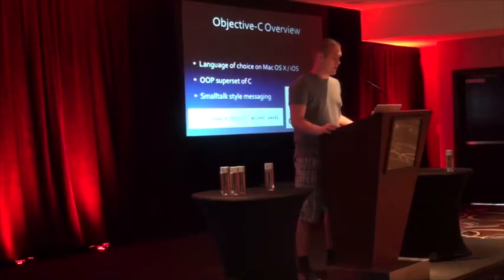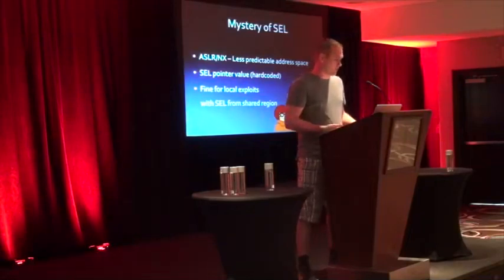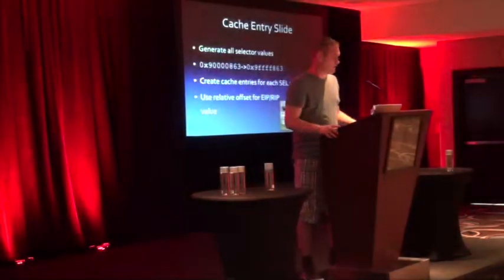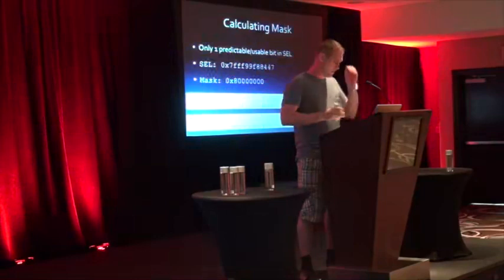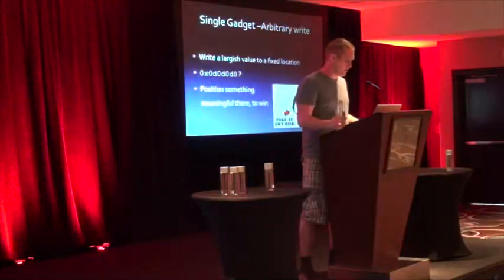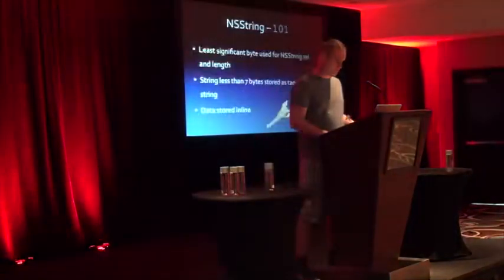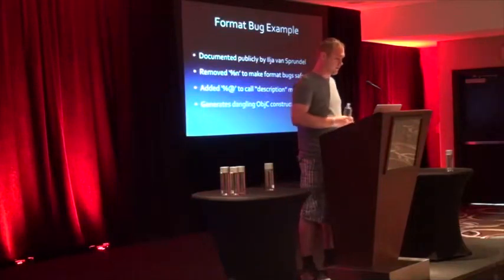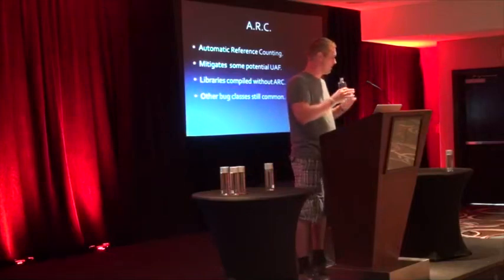Neil Archibald Modern Objective C Exploitation